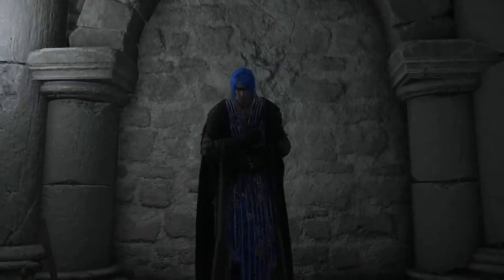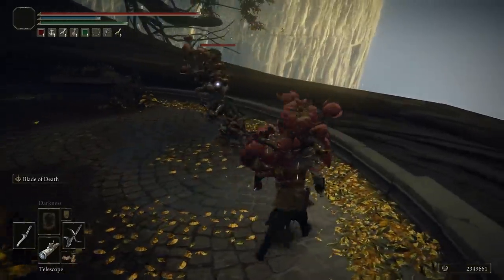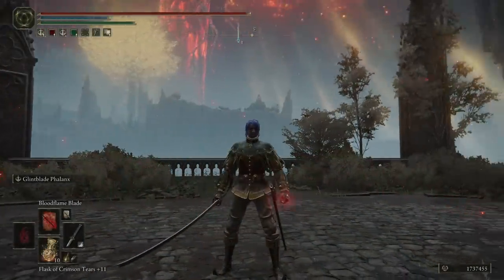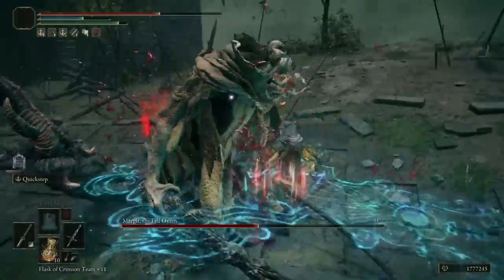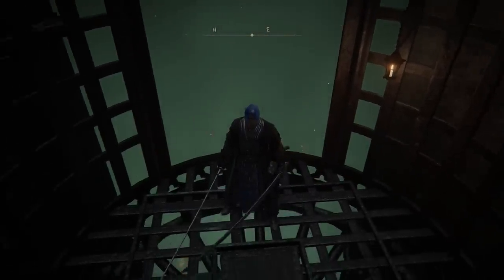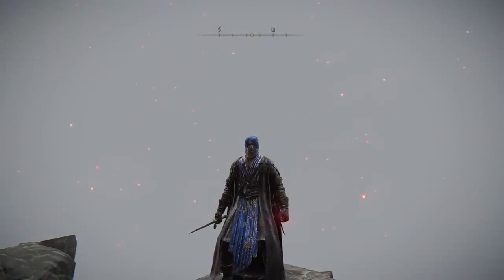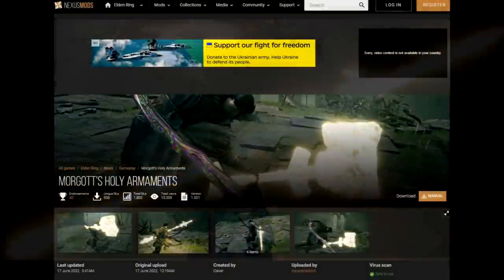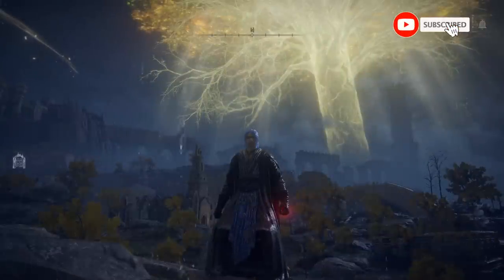9 New Secrets You Didn't Know About in Elden Ring - New Weapon & Broken Level Skip - Tips & More!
Even more hidden tips, weapon tricks and gameplay secrets for us! Enjoy!

Monster Hunter Rise Sunbreak can wait for now as we delve into Elden Ring and its Elden Ring gameplay with this Elden Ring guide and Elden Ring tips tricks and Elden Ring location and Elden Ring bosses and Elden Ring location how to and Elden Ring best weapon Elden Ring Hidden Area Elden Ring speedrunner Elden Ring Hidden Area Elden Ring new armor Elden Ring new weapon Elden Ring lightning ram hoarfrost stomp fire's deadly sin bloodflame blackflame blade malenia blade skip pvp Elden Ring new attack Elden Ring 1.06 Update Patch DLC!